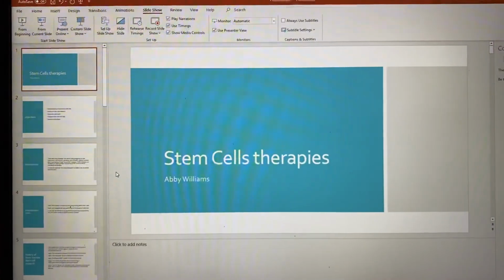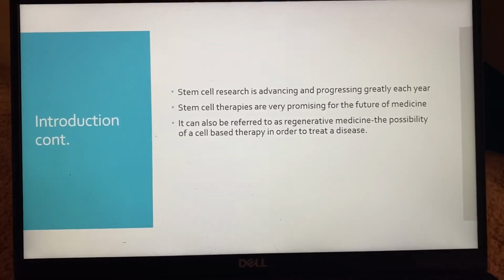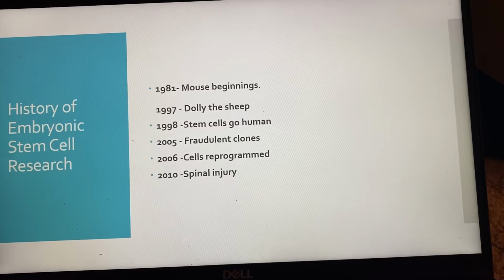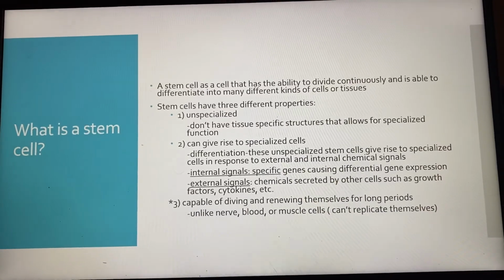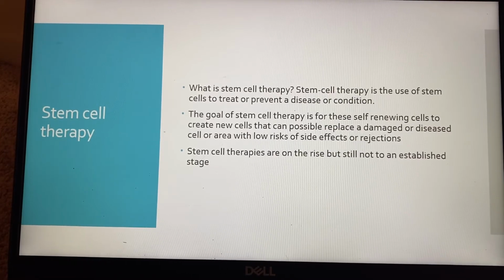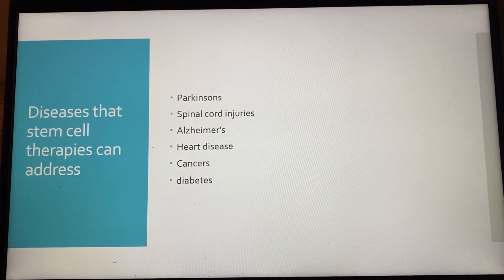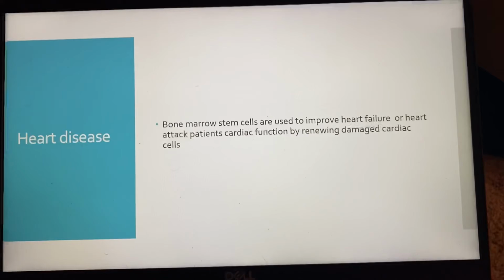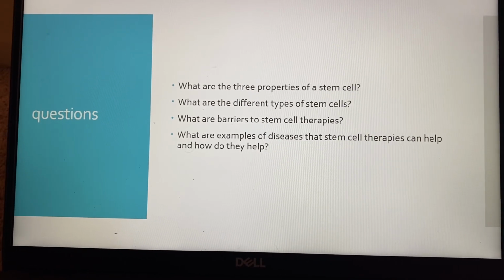Stem cell therapies